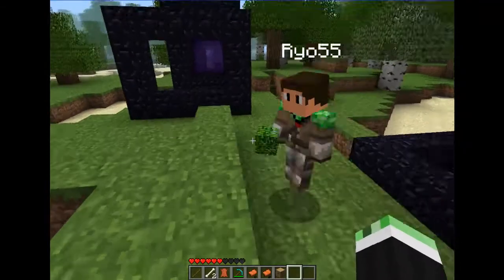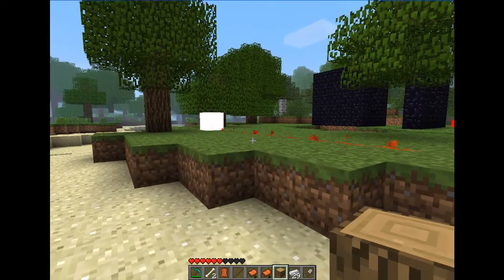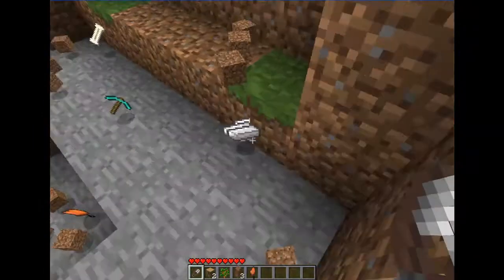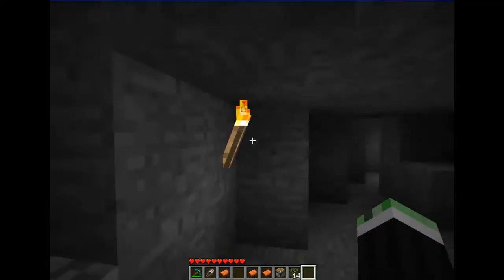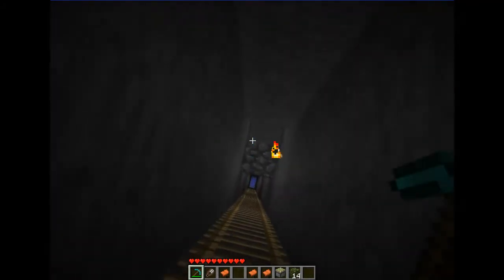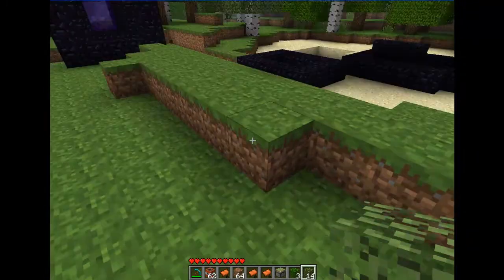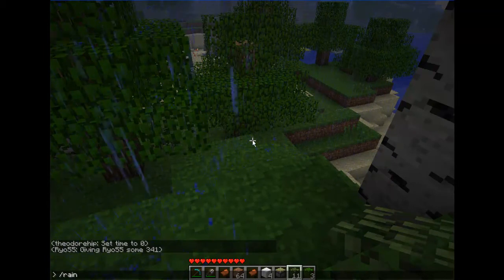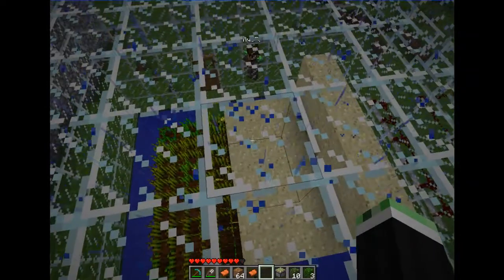Lets Play Minecraft, Update 1.7, Pistons, Shears, and Suicide.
Well here it is. Minecraft 1.7 is finally here and as always. TheCreeperCorp is right there to review it. We will be posting more vids on our cool creations with the new endless possibilities with pistons. Also pardon the lag in the recording. We will try to fix that.